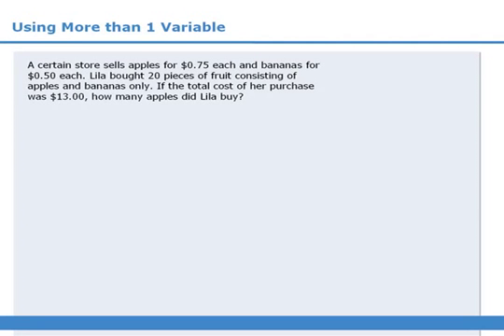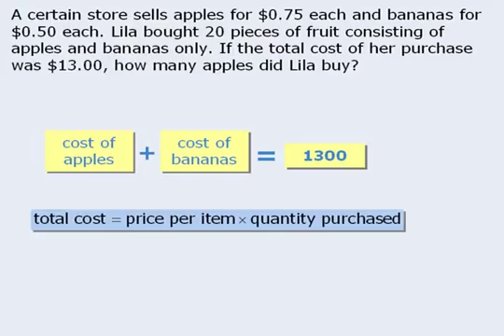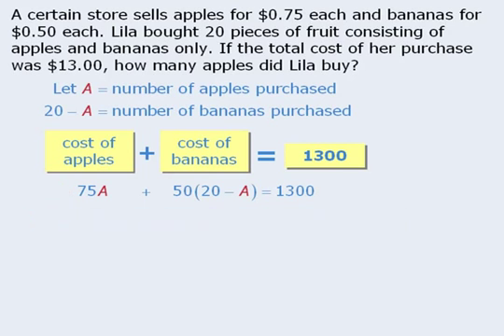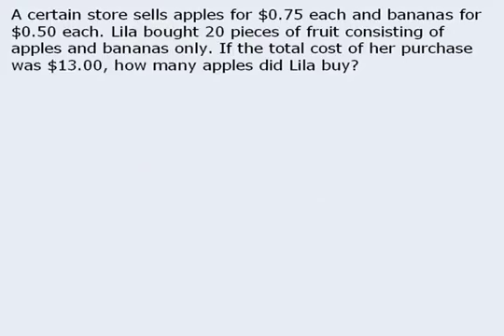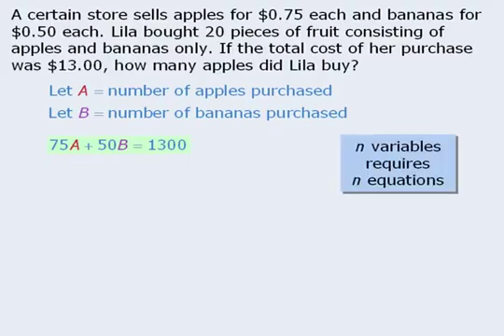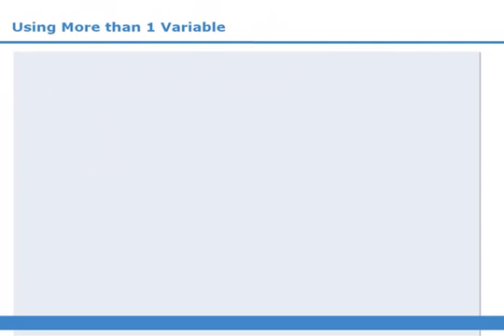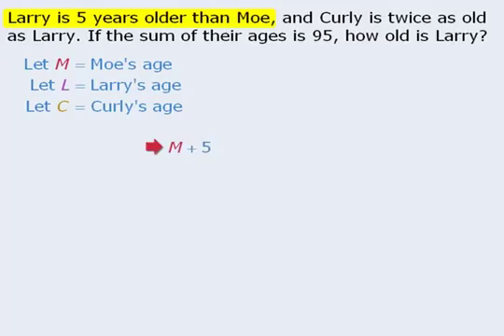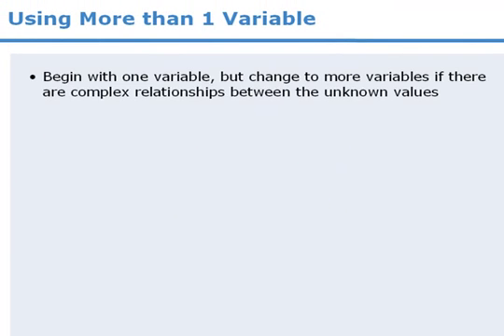Magoosh GRE Number of Variables